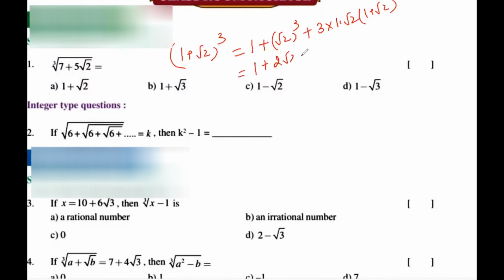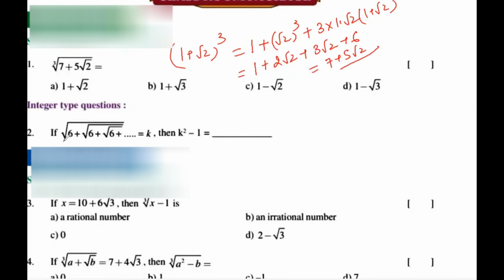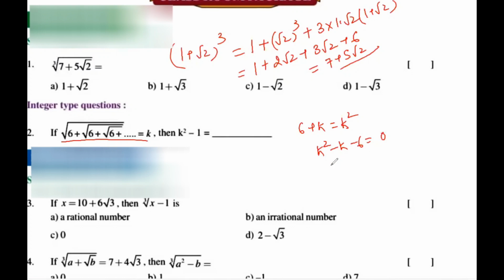2 Mind-Bending Radical Problems | Cube Root & Infinite Nested Radicals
Dive into two fascinating radical problems that will test your mathematical prowess! In this video, we'll tackle:

Finding the cube root of (7 + 5√2) using clever algebraic techniques
Solving an infinite nested radical √(6 + √(6 + √(6...))) and finding k² - 1

Watch as we break down these complex problems step by step, revealing elegant solutions and key mathematical insights. Perfect for students preparing for advanced mathematics competitions or anyone who loves challenging math problems!